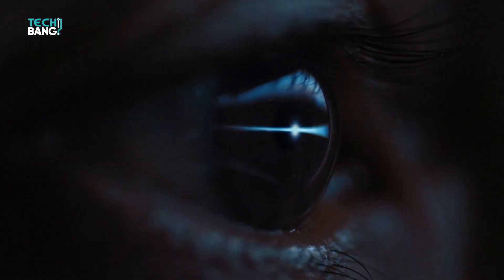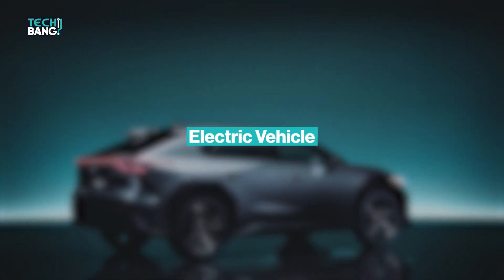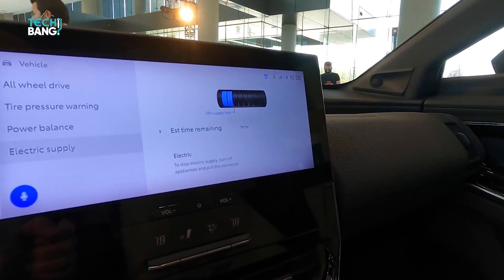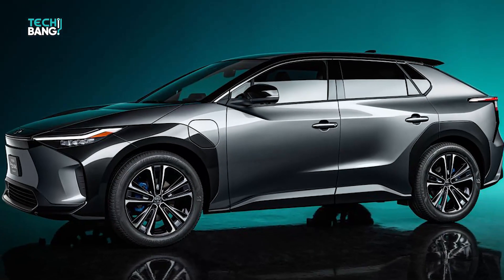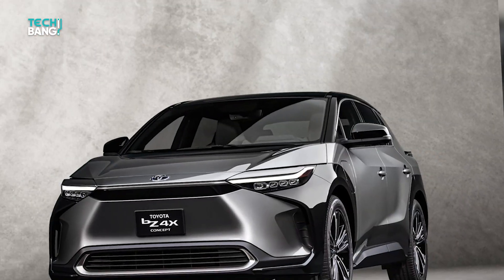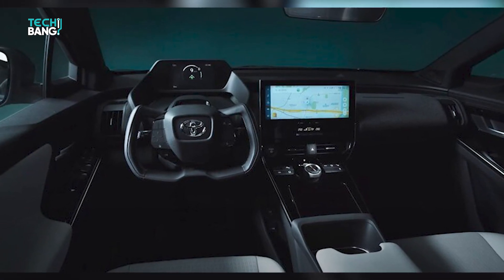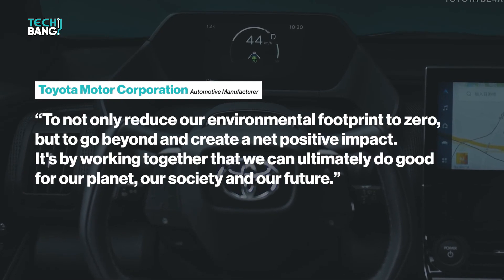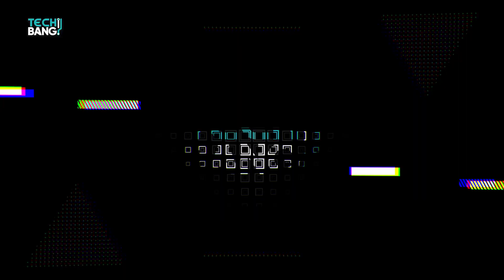Toyota’s Newest EV is the Most Game-Changing Yet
Toyota has been noticeably tentative in their approach to EV technology. The company has even released statements suggesting that they intend to continue with their patient and cautious approach but it is safe to say that Toyota has decided to step out of the shadows and create a space for themselves in the global EV market. Toyota’s bZ4X will be their first dedicated electric crossover. This large car will be the first vehicle released under the "bZ" brand, which is short for ‘Beyond Zero’. The bZ brand is Toyota's sub-brand of battery electric vehicles.

Welcome to Techbang and in this video we will be taking a close look at Toyota’s first dedicated EV effort, the Toyota bZ4X.

The bZ4X was first presented at the Shanghai Auto Show. Although the production version will be much different, the essential features should remain the same.
The only thing new about the bZ4X as far as Toyota is concerned is that it is an electric vehicle. Besides this Toyota has loads of experience with SUVs. Though this will be the company’s first dedicated electric crossover; the bZ4X’s design communicates ease, competence and efficiency, and does it so well that this new offering can easily be mistaken for a Lexus SUV.